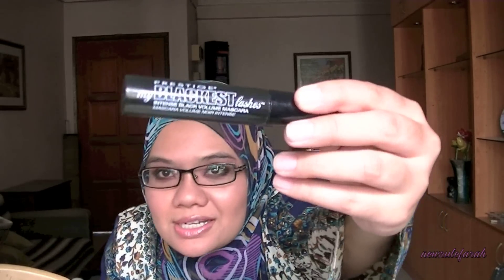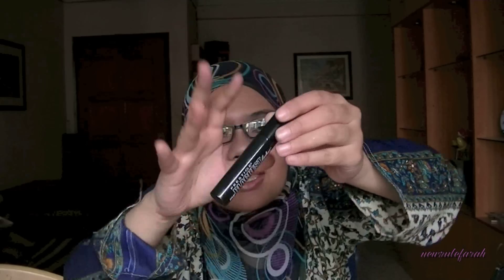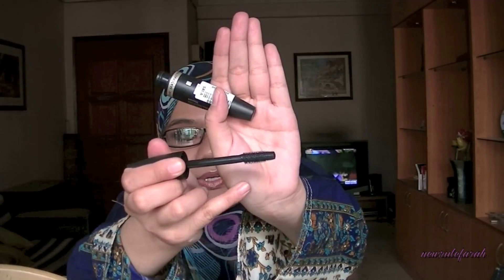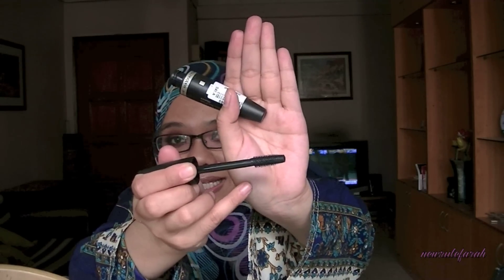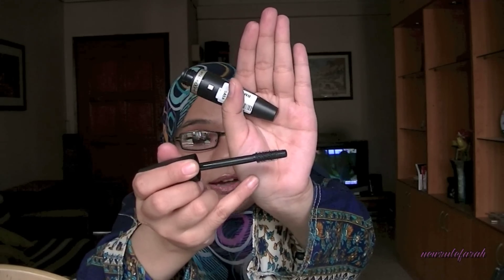Review: Prestige My Blackest Lashes vs Max Factor False Lash Effect Mascara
Hi everyone! I thought I would do a review of the mascaras that I've been using recently. I hope this has been helpful to those that's thinking of purchasing it. :)

Follow my Goodreads profile!